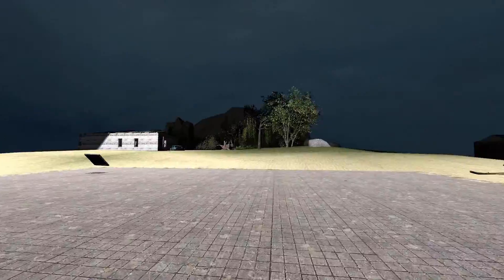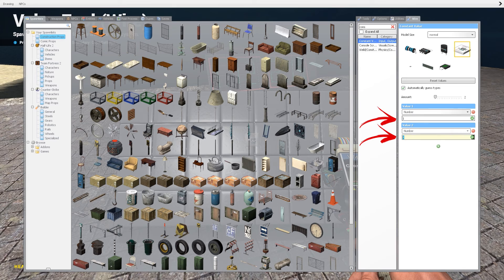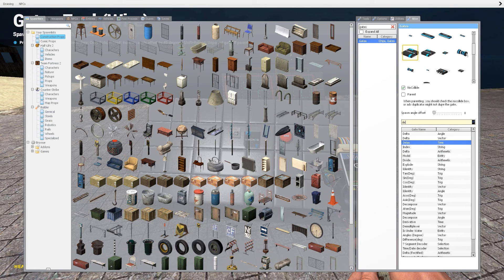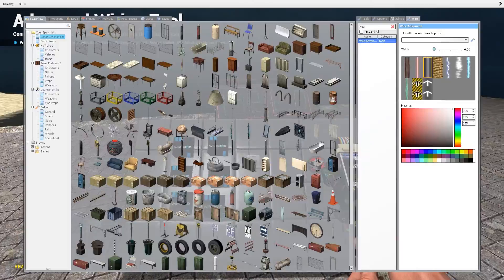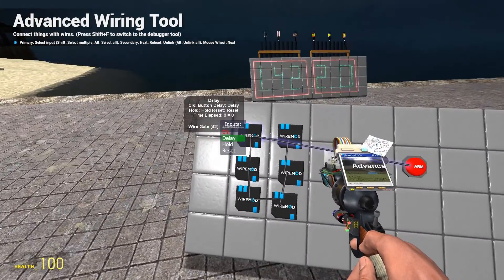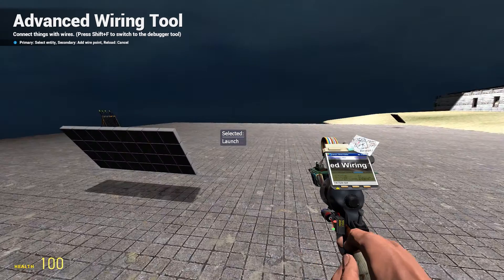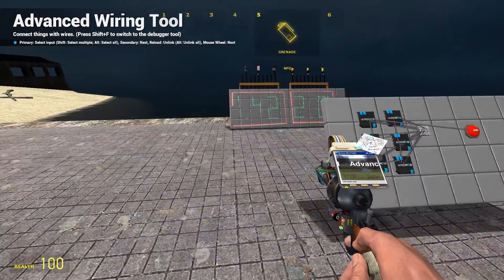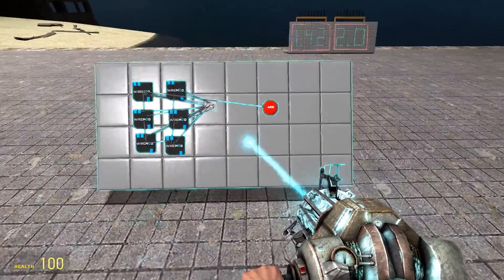How To Make A Firework Show In Garry's Mod 2.0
Hello, today I am remaking my old tutoruial on how to make a firework
display / show in Garry's Mod.